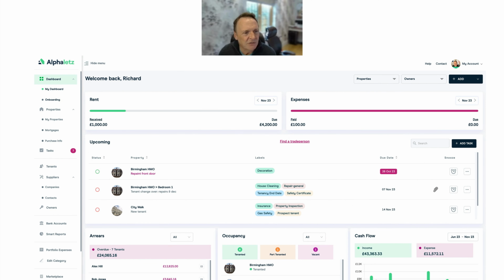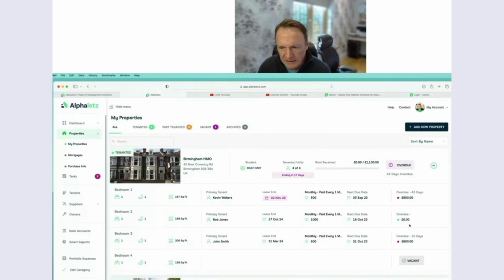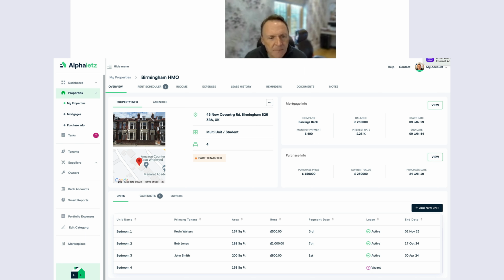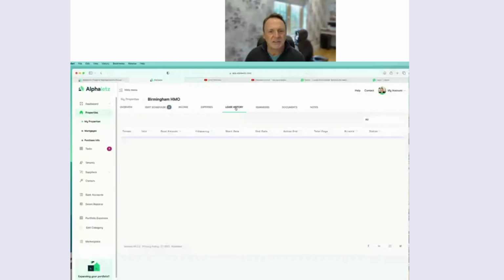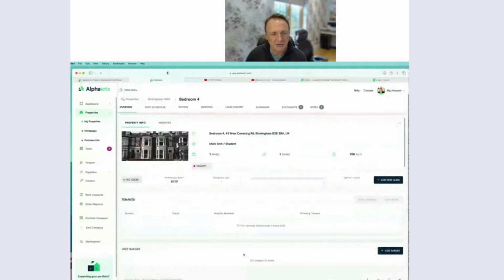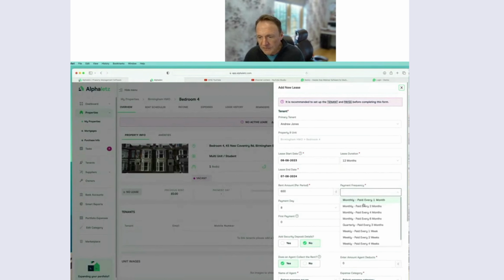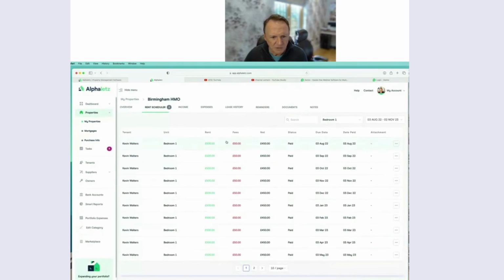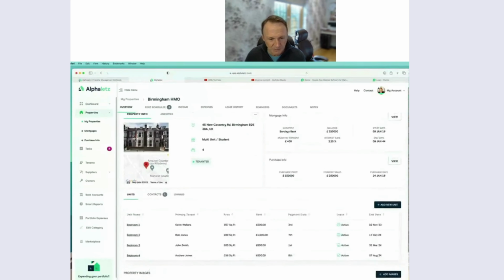Setting up an HMO with Alphaletz - Property Management Software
Recorded live in a recent training session and edited with highlighted areas.

How to add tenancies
See overdue and rent arrears at a glance
Get alerted to end of tenancy periods
Add expenses to individual rooms or the whole building
Easily see lease/tenant history
Track, store and find documents with ease

Use our mobile and desktop app to simplify your finances and organise your entire rental property business, without spending hours on admin.